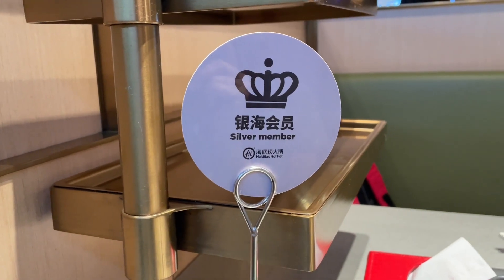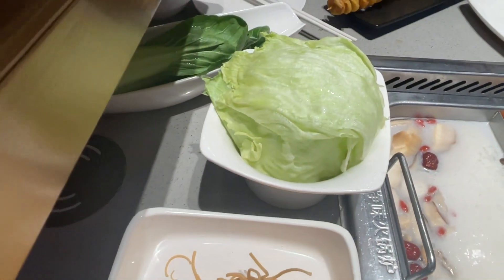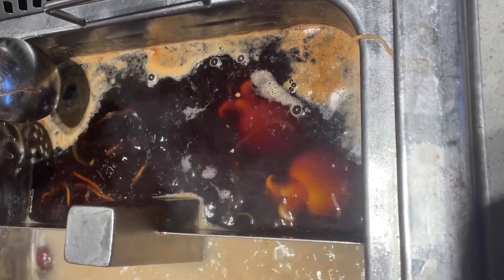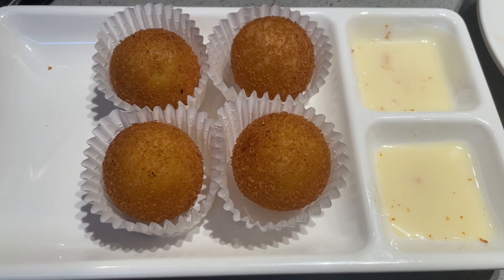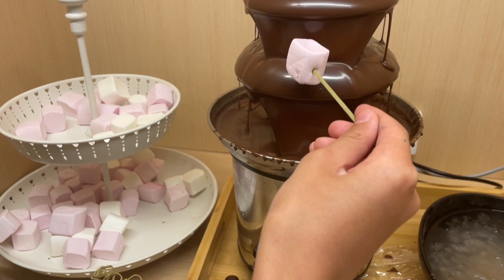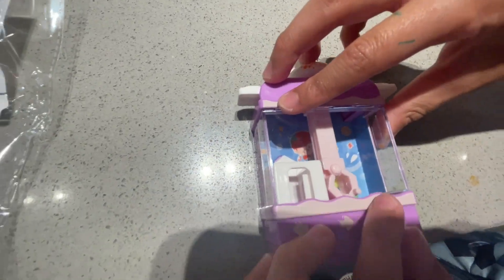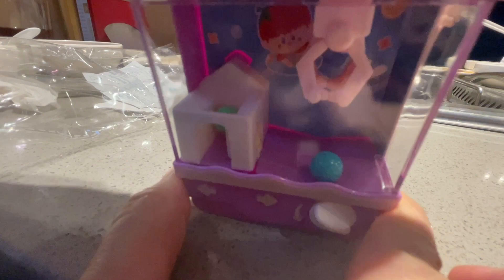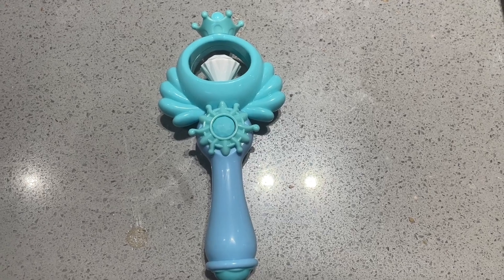Haidilao Box Hill - New Dishes & Toys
Trio 28’s rating : 4.5/5
Tasty and fresh food, excellent services.  Love how they introduce new dishes all the time.

Thank you for you support, we have now reached 1000 subscribers!!

We need your support to motivate us to post more videos!